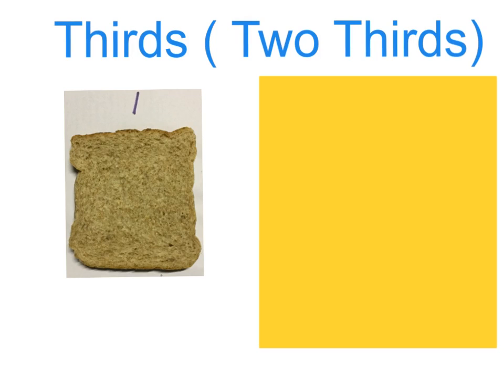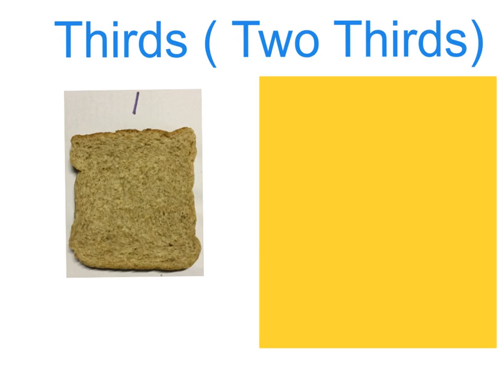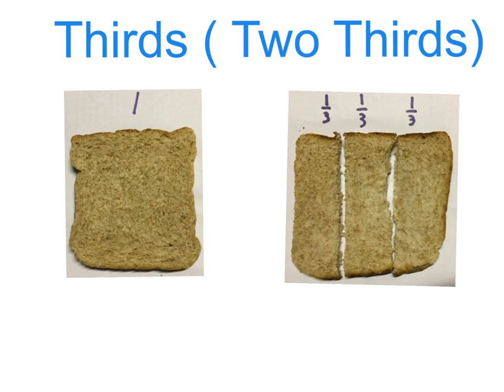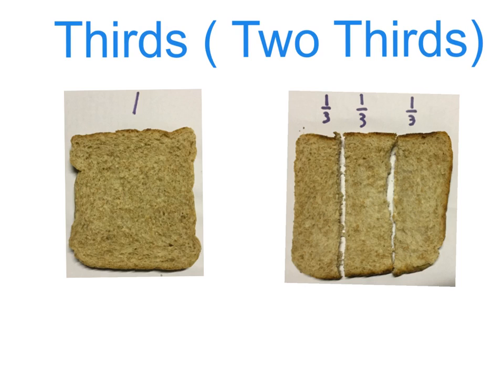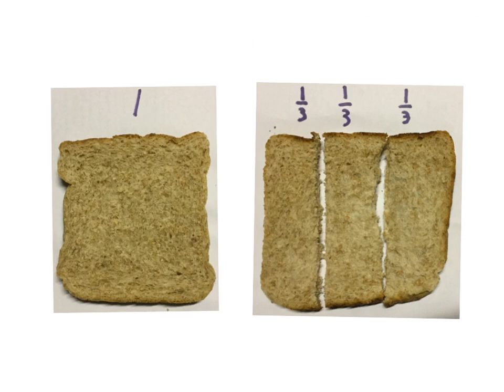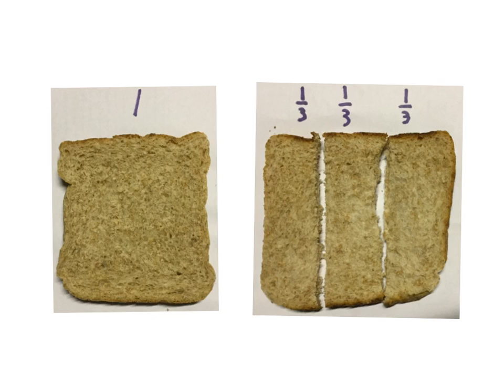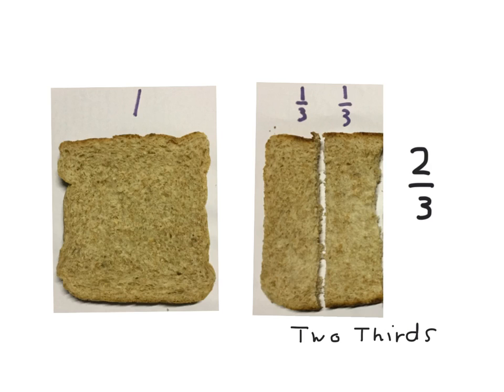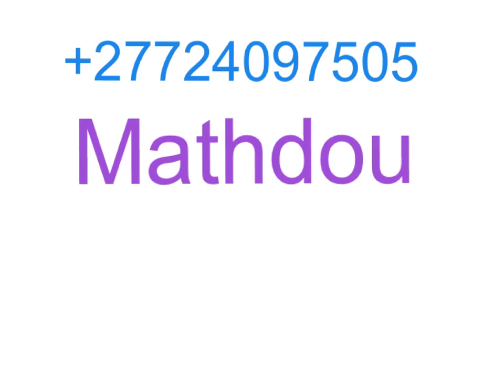Fractions what is two thirds (mathdou)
explain what two thirds mean with slice of bread